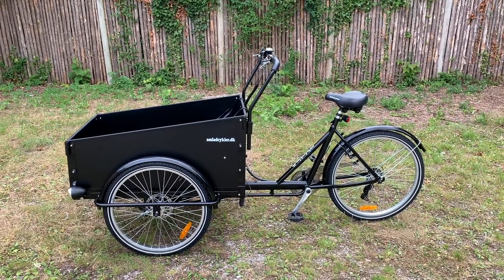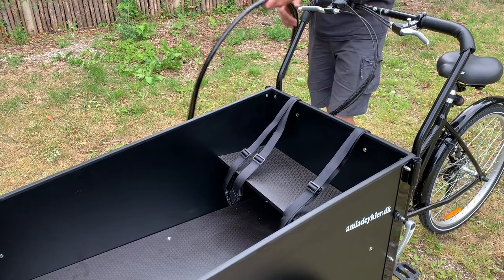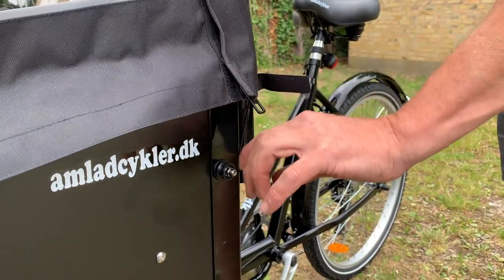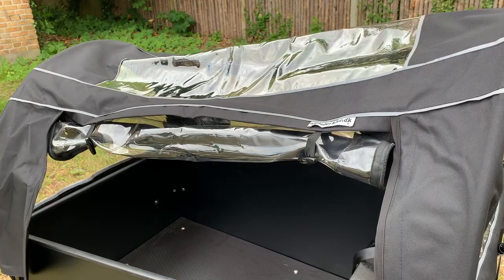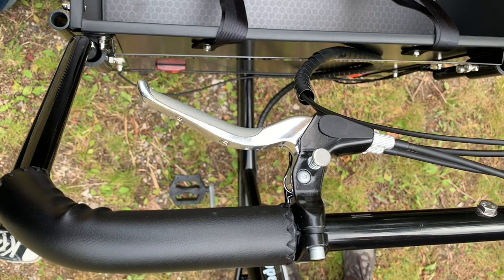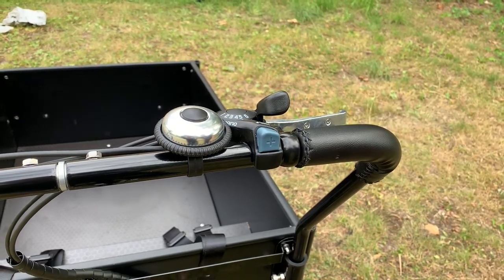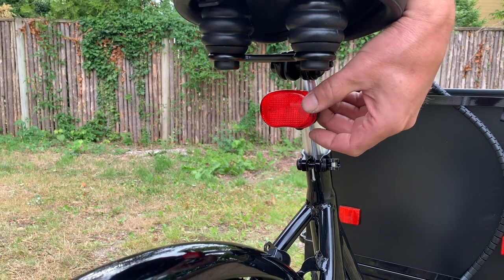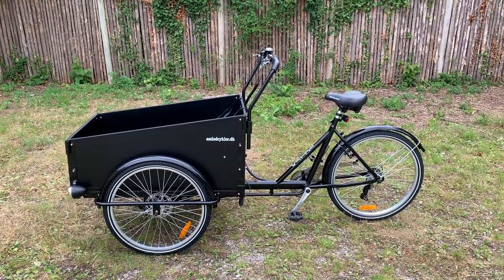Classic Cargo bike introduction video - Amcargobikes - Amladcykler - Amladcyklar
Introduction video on our Classic cargo bike. Within a few moments you will learn all about the cargo bike. -Amcargobikes - Amladcykler - Amladcyklar